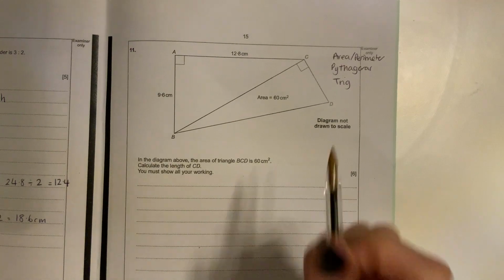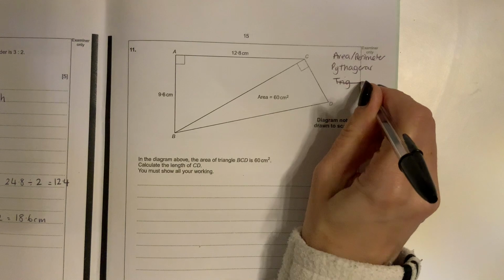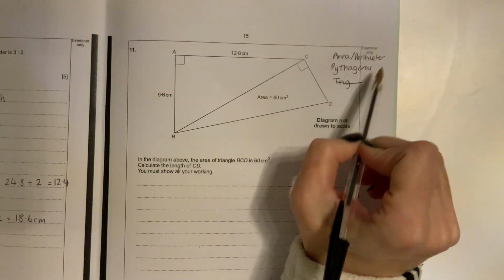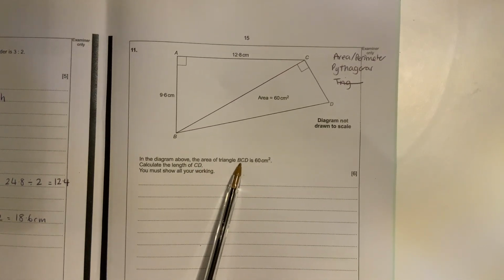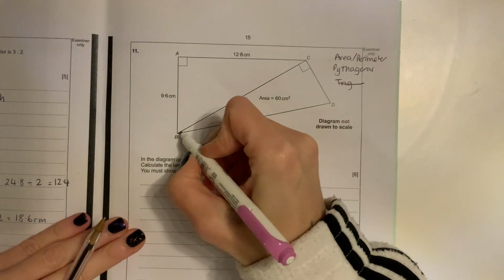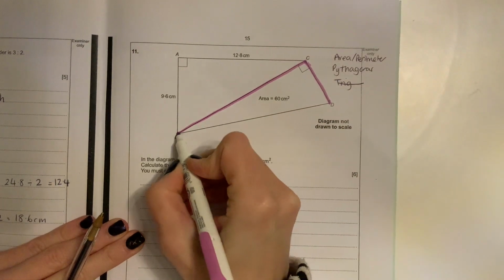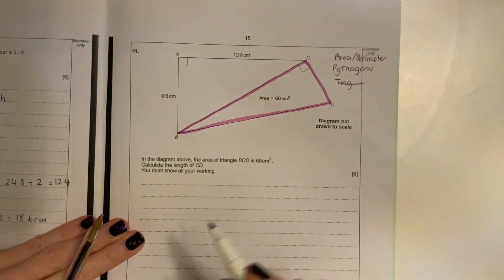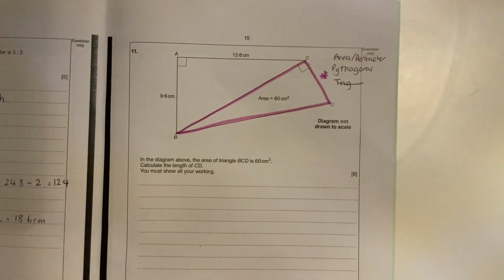Maths I Summer 2022 U2 Q11 Pythagoras